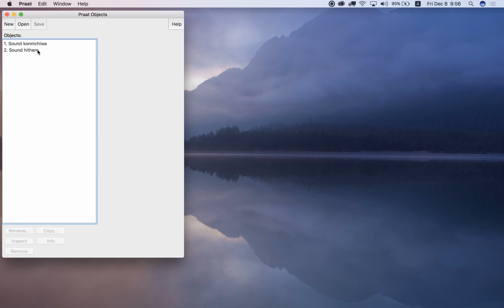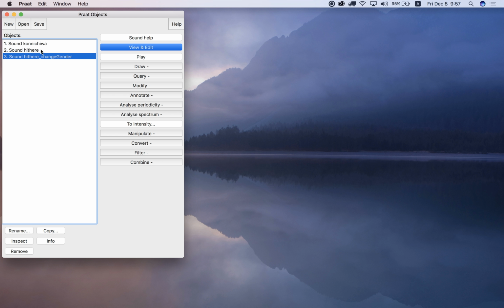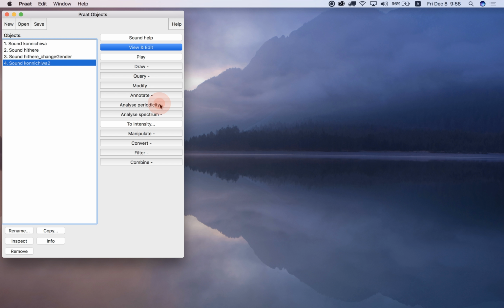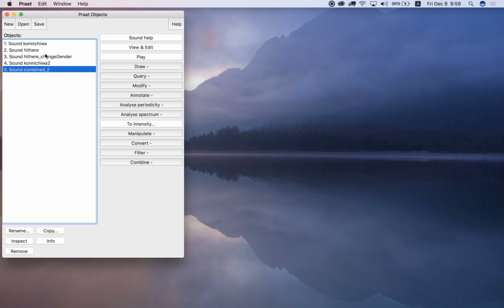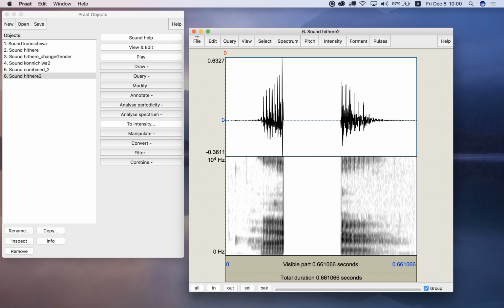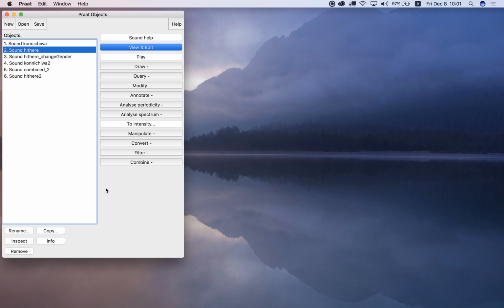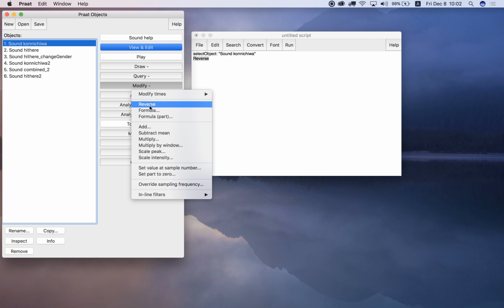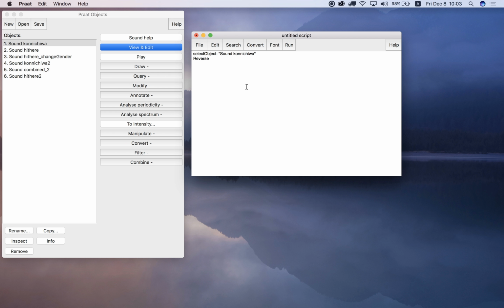Praat functions - #11-19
This video is for Prof. Wilson's class at the University of Aizu.